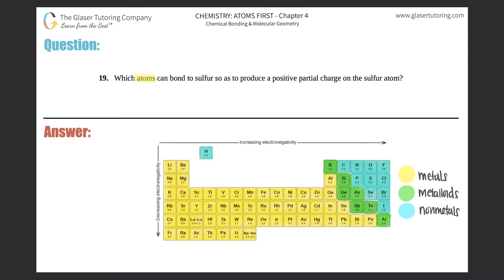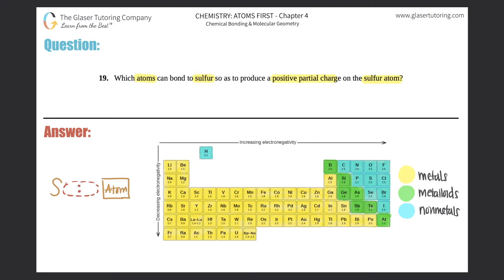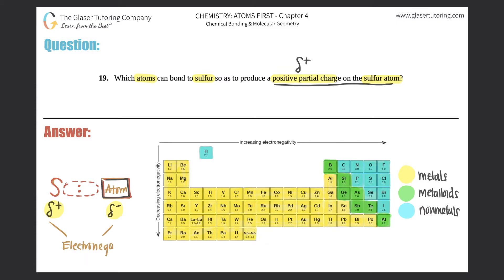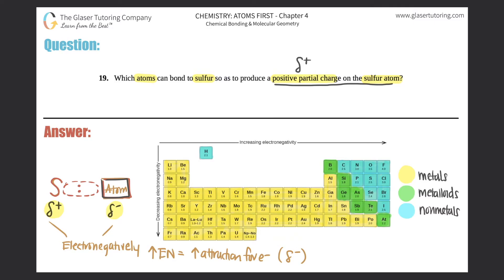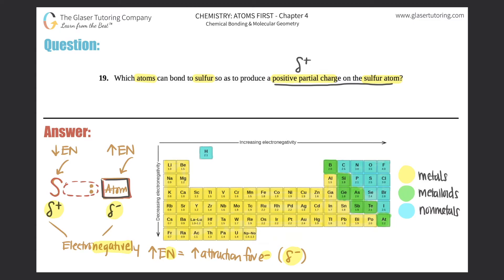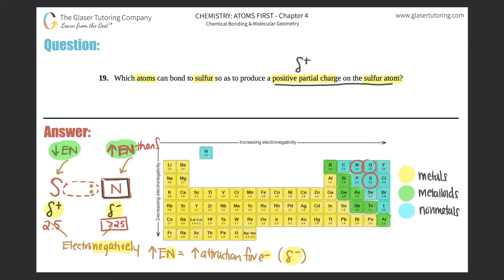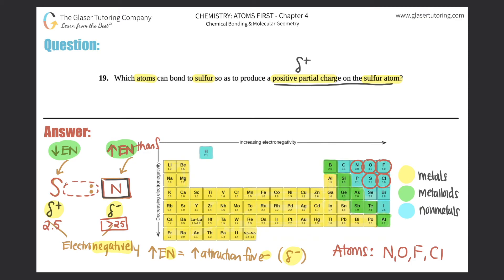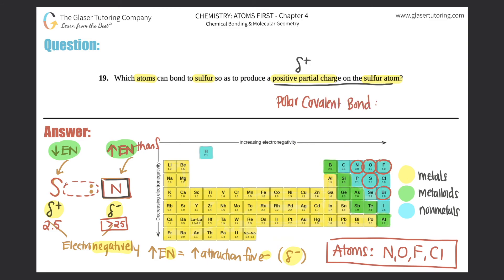7.19 | Which atoms can bond to sulfur so as to produce a positive partial charge on the sulfur atom?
Which atoms can bond to sulfur so as to produce a positive partial charge on the sulfur atom?